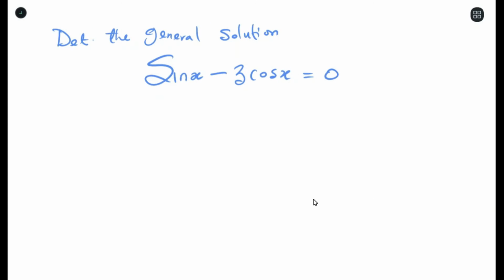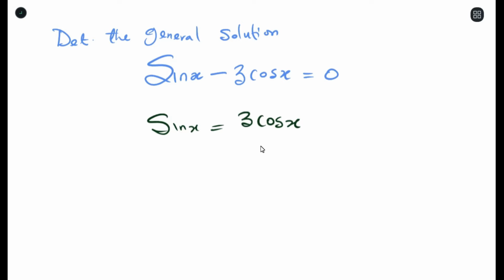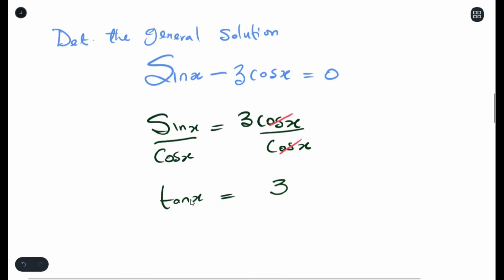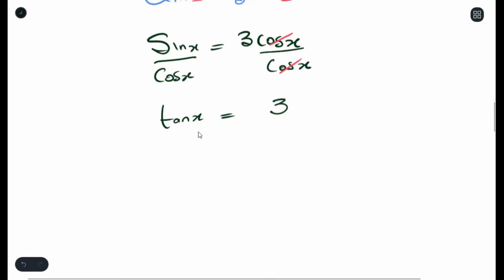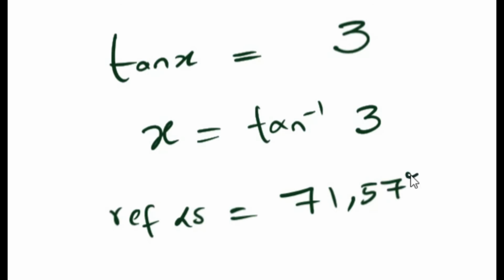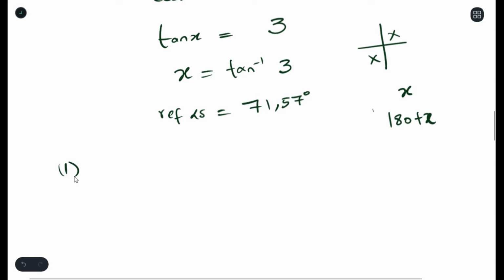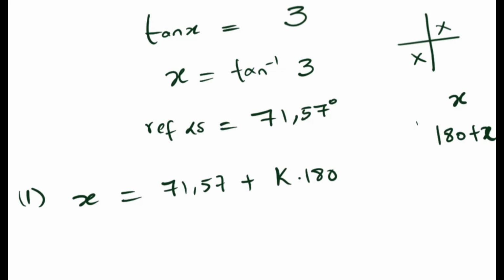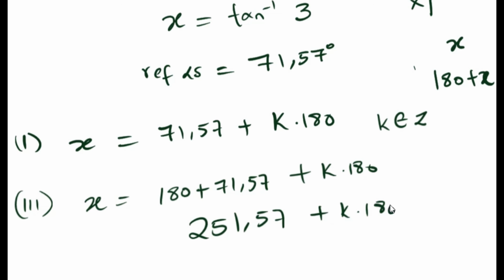Trigonometry Concepts: General Solution - Transforming Sine and Cosine into Tangent.